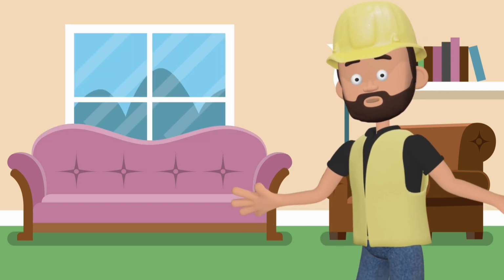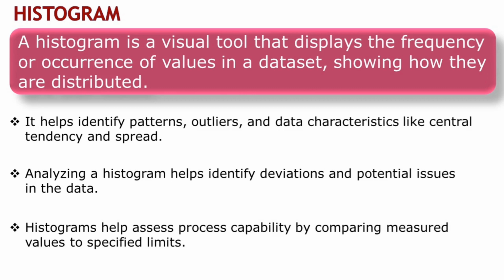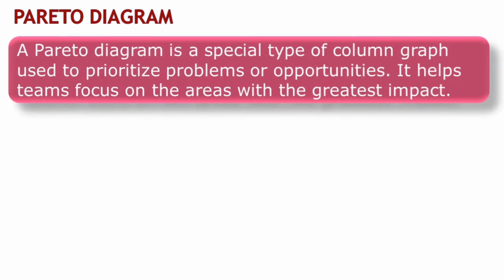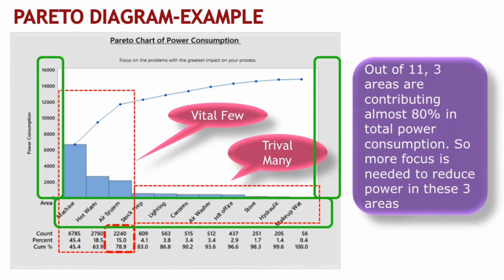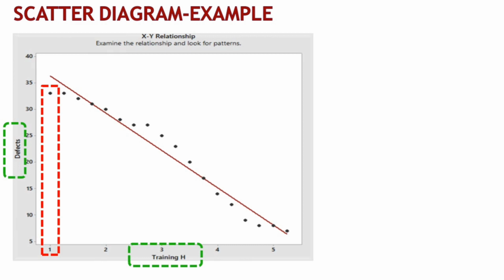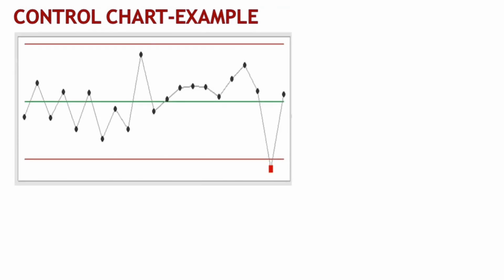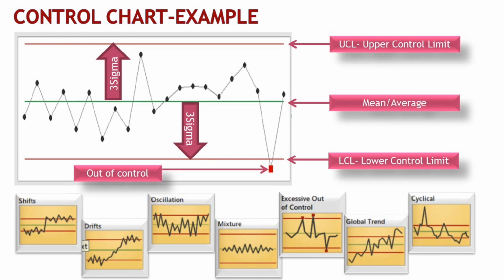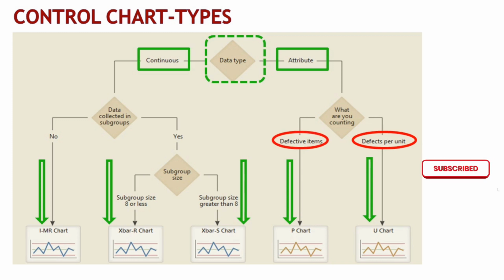7 QC Tools | 7 Quality Control Tools Part-2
7 QC Tools | 7 Quality Control Tools Part-2

Here in this video which a part 2 of series of 7 QC tools I have explained Histogram,  Pareto Chart, Scatter Plot and Control Chart. Explanation is very simple and crisp so that you can have a better understanding of these tools.
Explanation without their application is not enough so that I have used very simple and realistic applications which will connect you with your areas of interest.

In 2st part I have covered Flow diagram, Check Sheet and Cause and Effect Diagram which is also called as Fishbone Diagram or Ishikawa Diagram.

These are the tools which can solved 95% of the problems which any factory could face.